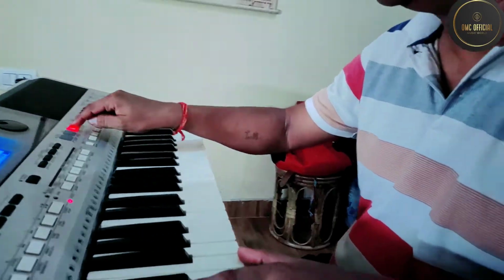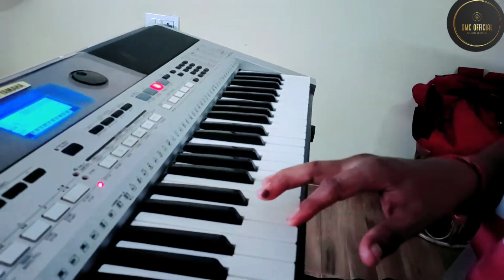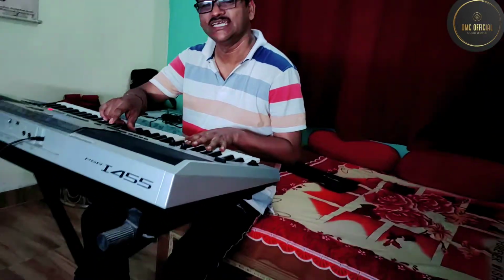Piano lesson 28 || Indian Music || Level 3 || Piano tutorial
Dear viewer these exercises are only for beginners as you all learner are doing well .
This is my suggestion for you : Please keep practice everyday at-least for a our . and each exercises must practice at-least 10 time everyday.
if you are new to the channel please go through the play list and start from lesson 1
Thanks for your love and support
Level 3 Exercises
Level 2
Click the link below for level 1 students